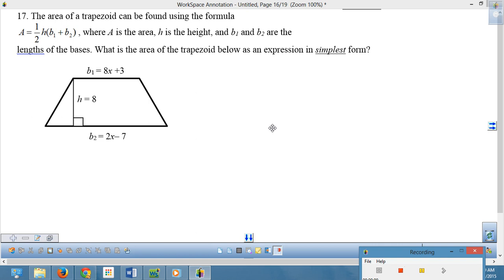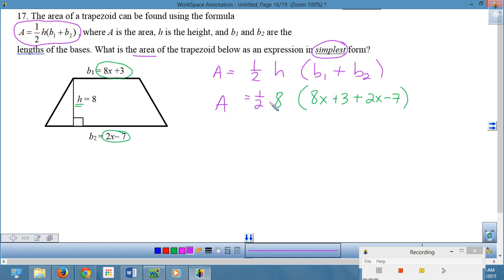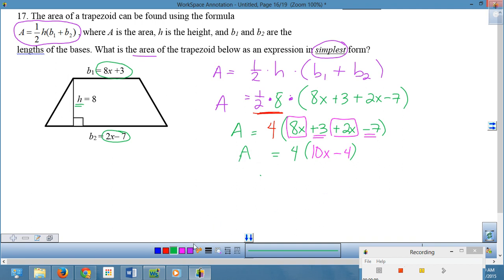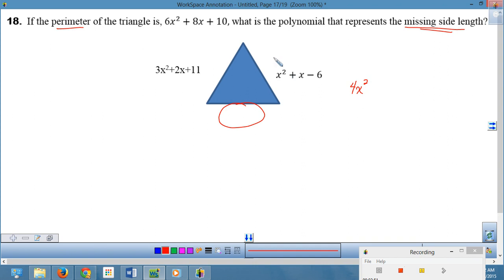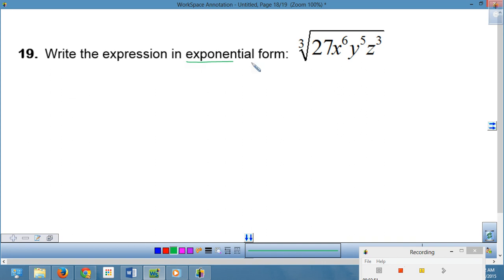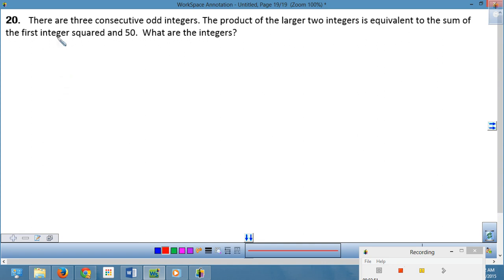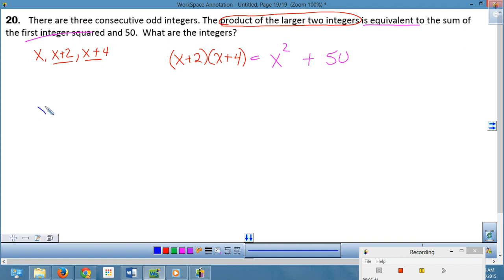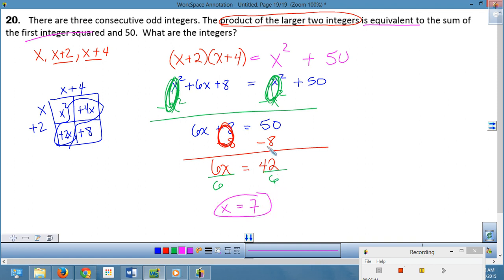Foundations Unit 4 Study Guide Obj 5